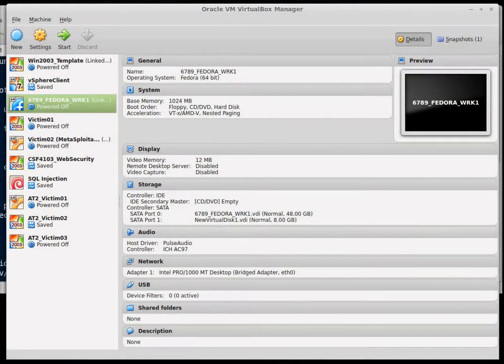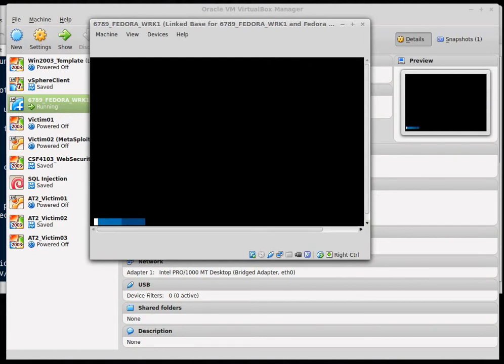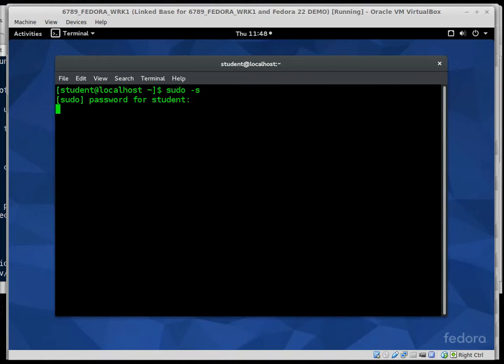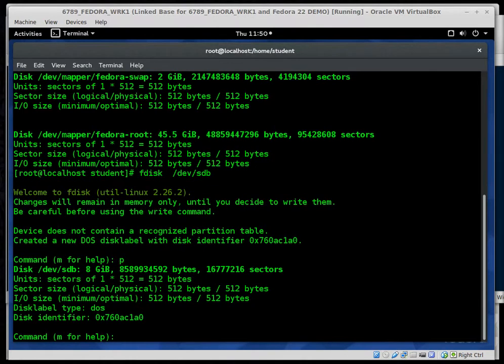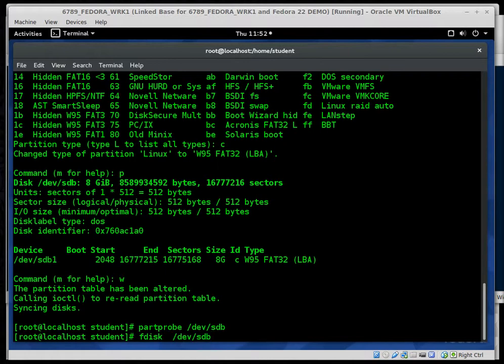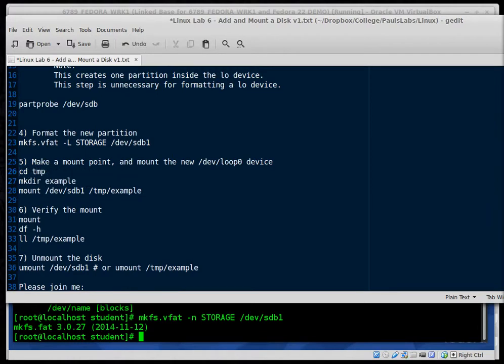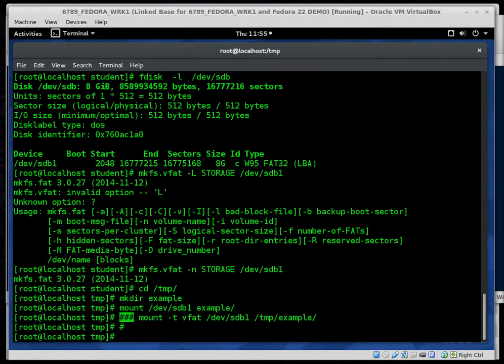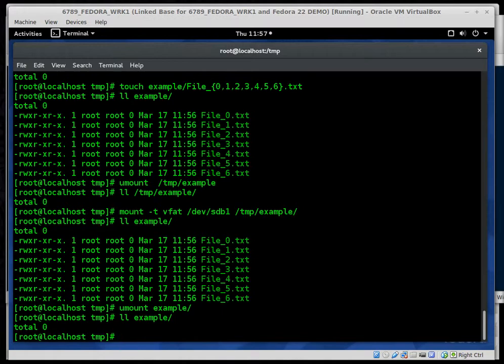Tutorial: How to Perform Disk Operations UNIX and Linux Part 1 of 2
Linux Lab 6 - Disk Operations v1

(Run these options as root)

1) Create and Add a disk using VirtualBox

2) Create a partition on the new device and re-read the table
fdisk /dev/sdb
  n
  (choose all defaults)
  t # Change the type to c
  w

 Note:
 This creates one partition inside the lo device.
 This step is unnecessary for formatting a lo device.

partprobe /dev/sdb

4) Format the new partition
mkfs.vfat -n STORAGE /dev/sdb1

5) Make a mount point, and mount the new /dev/loop0 device
cd /tmp
mkdir example
mount /dev/sdb1 /tmp/example

6) Verify the mount
mount
df -h
ll /tmp/example

7) Unmount the disk
umount /dev/sdb1 # or umount /tmp/example

Paul